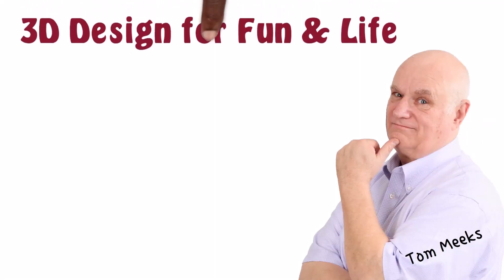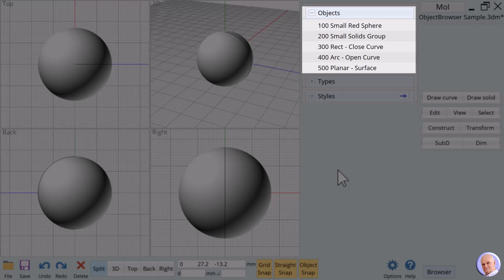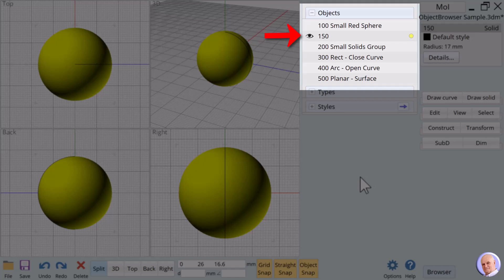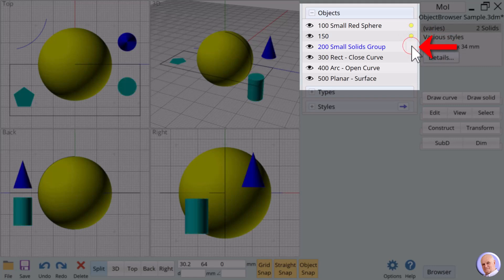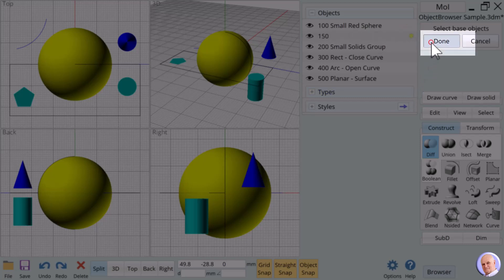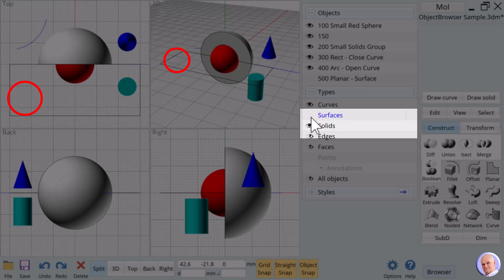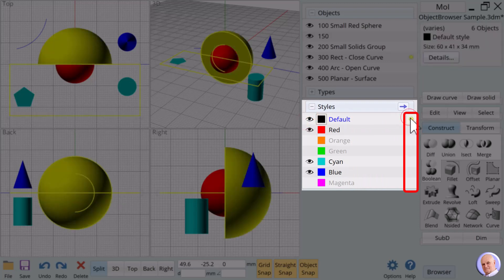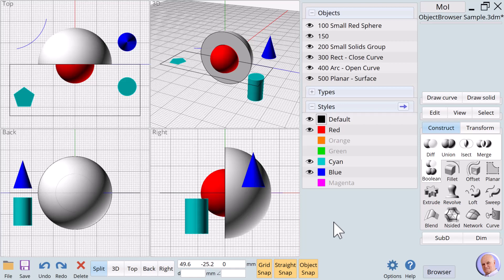MOI3D: 040 ObjBrowser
Channel: 3D Design for Fun & Life
A 3D design course based on Moment of Inspiration (MOI3D) using the Noun and Verb approach to learning 3D design.

This session describes the Object Browser and why it is so important to Moment of Inspiration Users.